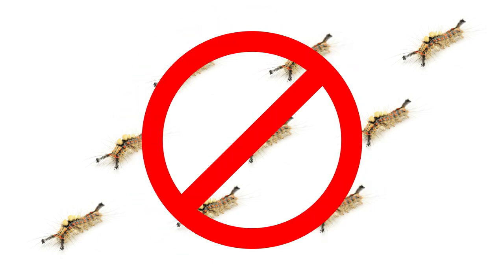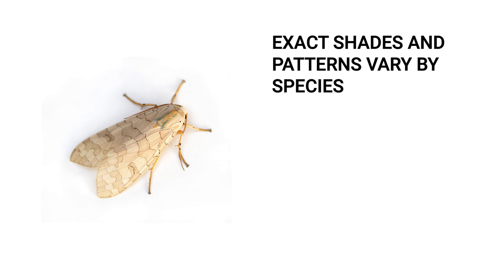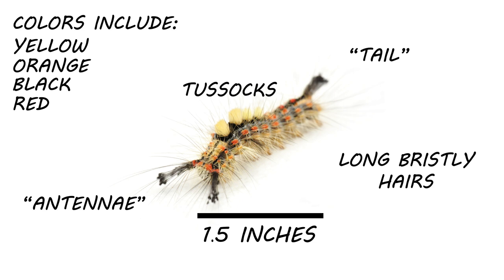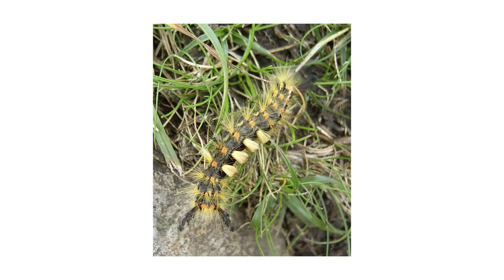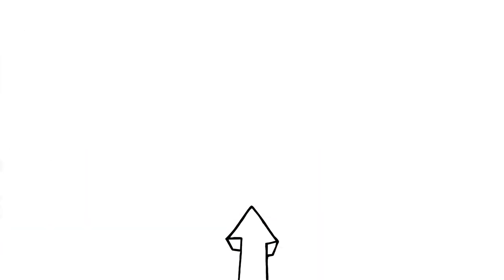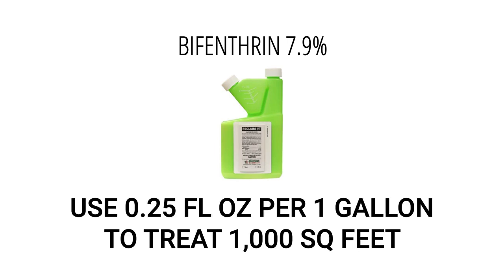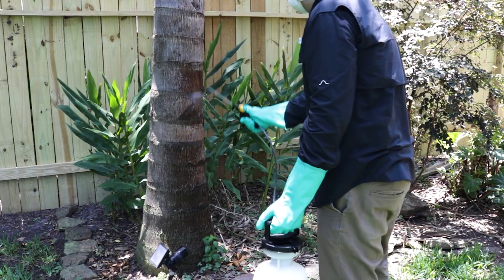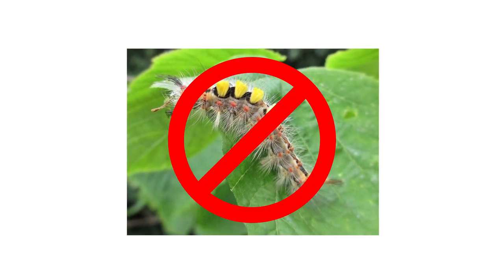How to Get Rid of Tussock Moth Caterpillars (4 Easy Steps!)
Introduction: 0:00
How to Identify Tussock Moths: 0:40
How to Inspect for Tussock Moths: 1:51
How to Treat for Tussock Moths: 3:11
How to Prevent Tussock Moths: 4:29

Tussock moths and their caterpillars are pests typically found in wooded areas, but they’re becoming an increasing problem in urban and suburban gardens and landscapes. The caterpillars will easily strip down and defoliate entire shrubs while the adult moths will reproduce and lay eggs in batches of over one hundred each.

Tussock moths are the easiest to identify as caterpillars. As adults, they look like many other moth species with various brown markings and patterns. As caterpillars, they have a very distinct look that distinguishes them from other caterpillars. Tussock moth caterpillars hatch as tiny worms, which then grow to be 1 and a half inches in length once they’re fully matured. Tussock moth caterpillars are covered in bristly hairs, giving them their unique look. Color patterns vary depending on the exact species of moth, but colors generally include yellow, orange, black, and red. Among prominent tussock moth species in the US, most feature two clumps of hair that jut from the head end, looking like antennae; one clump of hair jutting from the rear, looking like a tail; and four dense tufts or “tussocks” of fur along the caterpillar's back.

Tussock moths are usually found in forest areas, but due to migration, unintentional transportation, or the occasional wind-blown caterpillar, their activity is increasing in gardens, shrubs, and trees in residential and commercial areas. If you suspect tussock moth activity on your property, check your gardens and shrubbery for adults or caterpillars. Be sure to also check underneath leaves and structures for signs of activity or cocoons.

After identifying your pest and inspecting for activity on your property, it’s time to start treatment.
Before starting any treatment, be sure to wear your personal protective equipment, or PPE, and remember to keep all people and pets off the treated areas until dry.
To get rid of tussock moths and their caterpillars, you’ll need to use an insecticide with long-term residual protection, like a liquid concentrate made with the active ingredient bifenthrin. The bifenthrin will work to kill pests it comes in contact with, and will also leave a residual that will continue to control the area for labeled pests. With our concentrate made with 7.9% bifenthrin, we recommend you use 0.25 fluid ounces of product per 1 gallon of spray solution.
Apply your insecticide solution to shrubbery and ornamental plants where you’ve seen tussock moths or their caterpillars. Be sure to spray underneath the leaves as well, and the sides of tree trunks. Moths or caterpillars that come in contact with the spray or residual will become paralyzed and die within a few hours.

Once you’ve treated tussock moths for the season, you shouldn’t have many encounters with them for the remainder of the year. You will still need to keep an eye out and monitor closely for any activity later in the season and next spring when the next generation would be active. Be sure to retreat your shrubs every 90 days for year-round pest control. If you spot any cocoons with developing moths, those may not be affected by your pesticide treatments. They can be easily removed with tweezers.